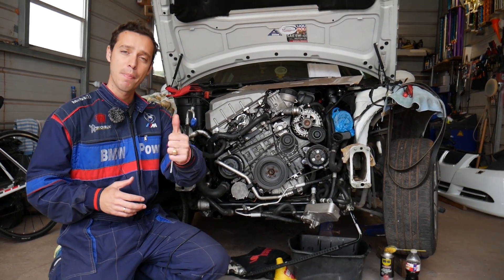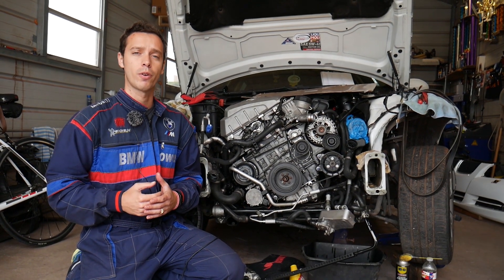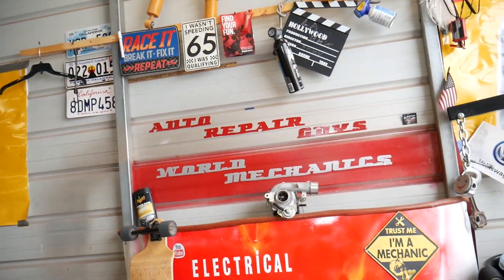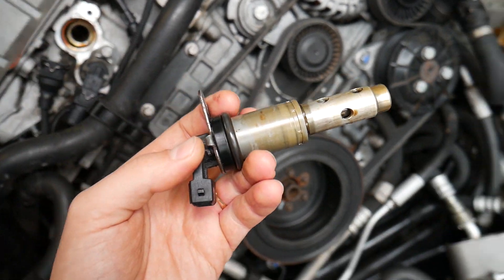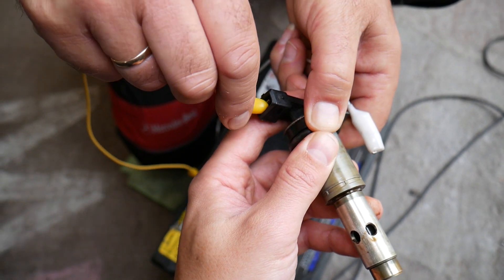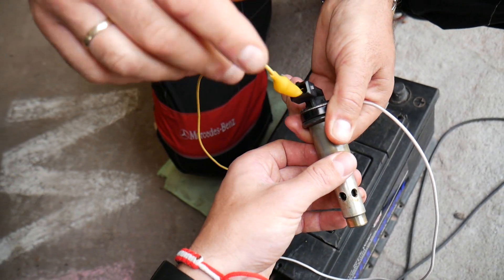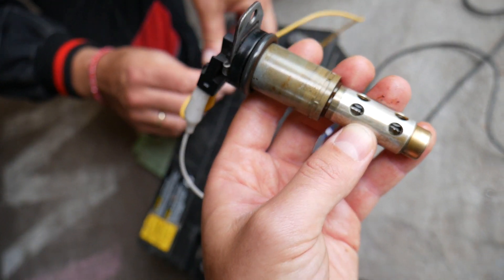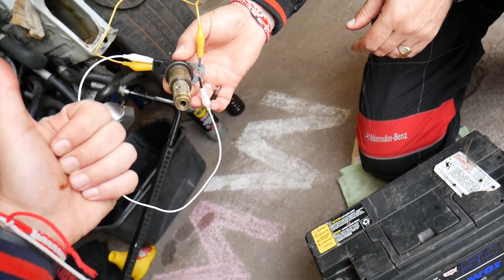BMW 1 SERIES TEST VANOS SOLENOID BMW E81 E82 E87 E88 F20 F21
If you have BMW 1 series e81 e82 e87 e88 or f20, f21 and you need to test vanos solenoid or you want to know how to test vvt vanos solenoid on BMW 1 series e81 e82 e87 e88 or f20, f21 we will explain that in this video. We demonstrated how to test vanos solenoid on N52 engine that has been used in multiple models BMW but even if you have different engine gasoline or diesel the procedure to test vanos solenoid will be similar.
This video may be helpful on:
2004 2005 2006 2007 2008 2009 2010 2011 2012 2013 BMW e81 e82 e87 e88 How to Test VVT Vanos Solenoid 116i 118i 120i 125i 128i 130i 135i 116d 118d 120d 123d
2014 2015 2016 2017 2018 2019 BMW f20 , f21 How to Test VVT Vanos Solenoid 114i 116i 118i 120i 125i 128i 135i 140i 114d 116d 118d 120d 125d